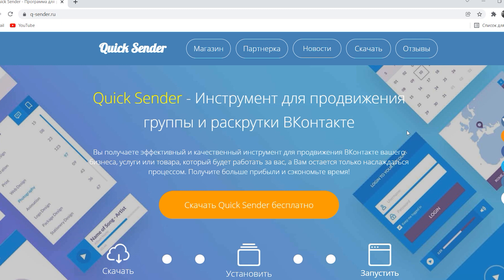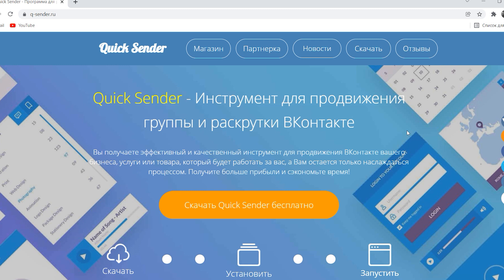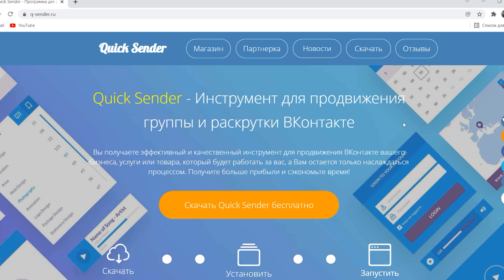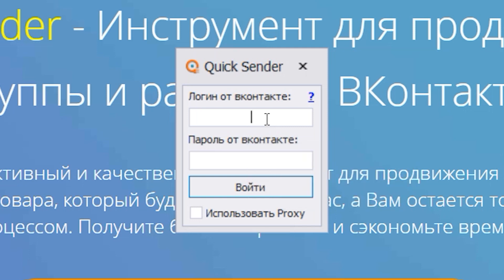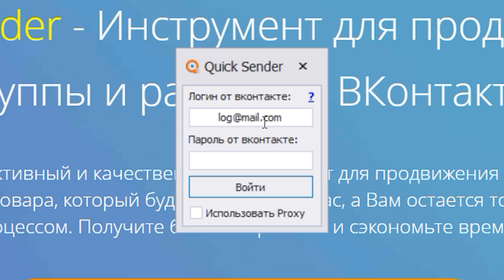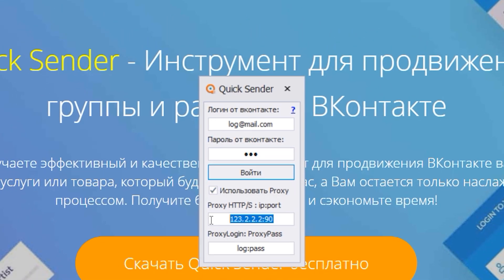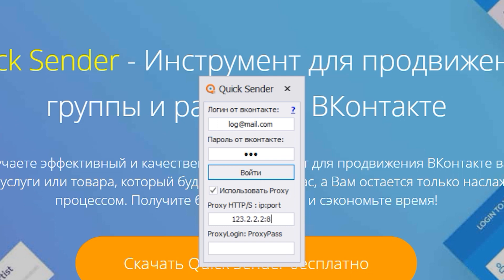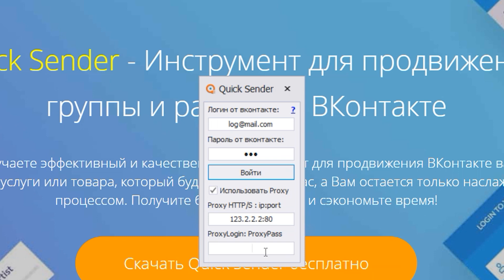How to set up proxy in QuickSender